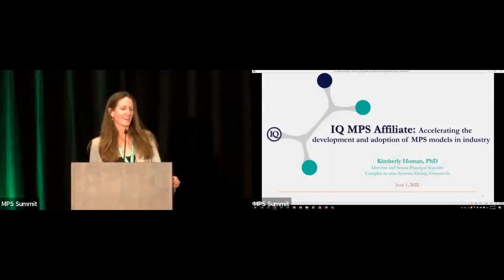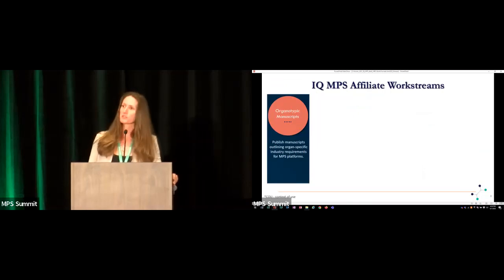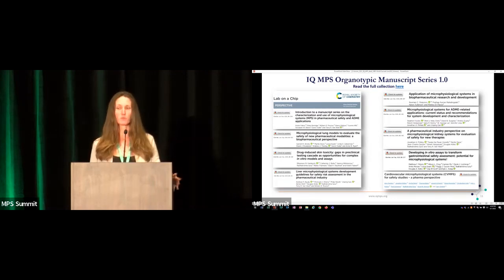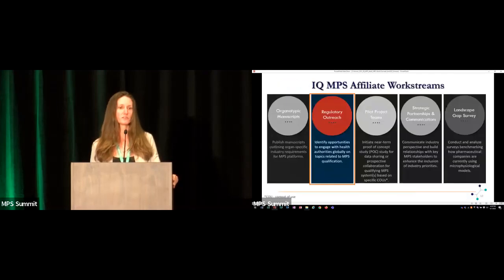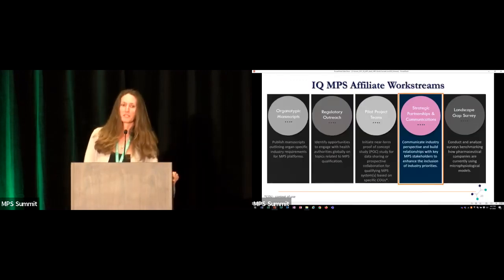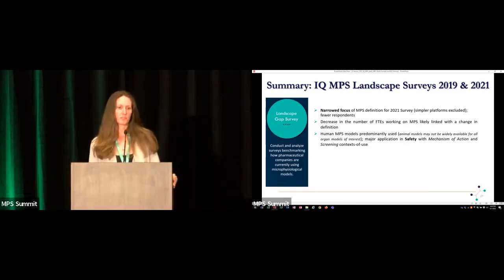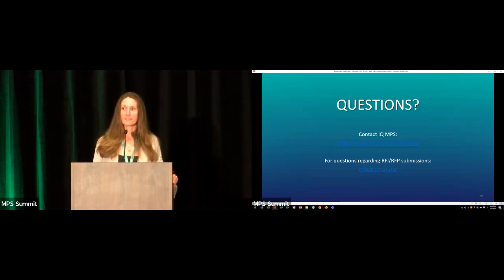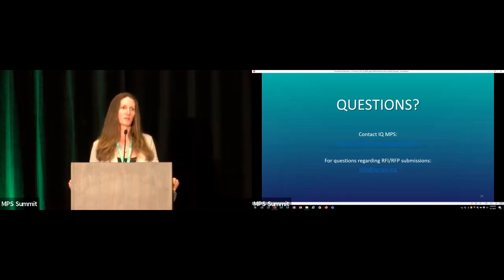Homan | IQ MPS Affiliates: Accelerating the development and adoption of MPS models in industry